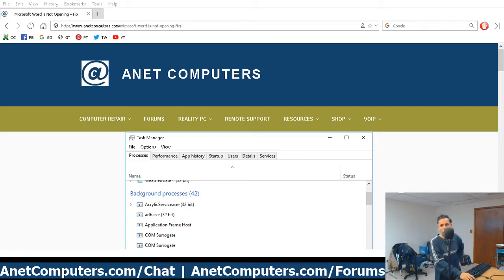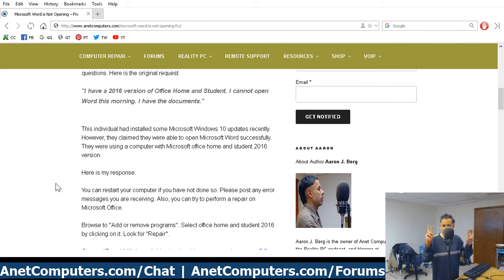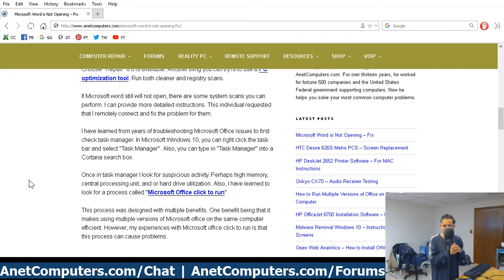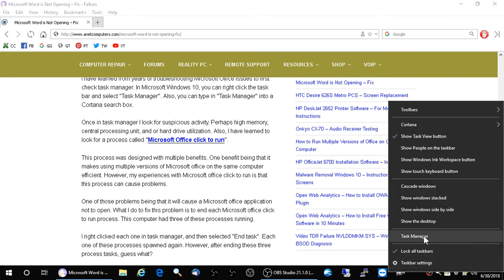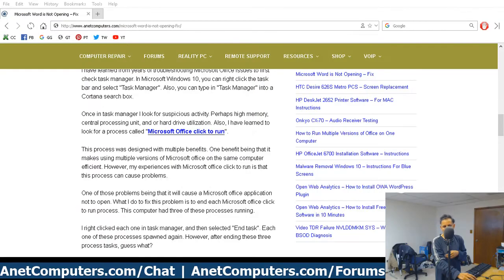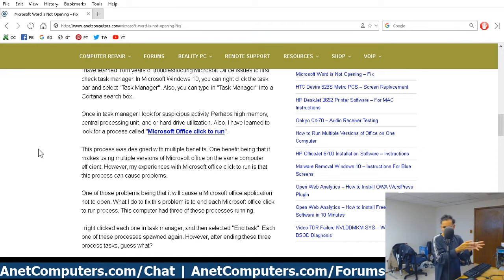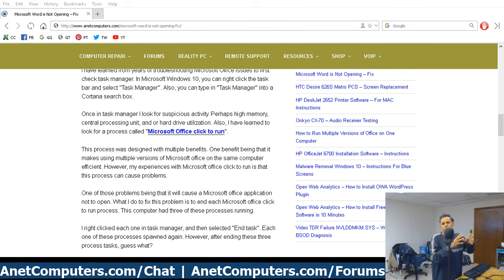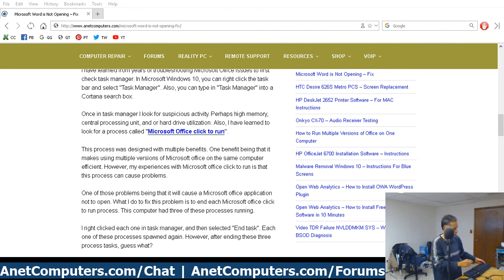Microsoft Word is Not Opening - Fix